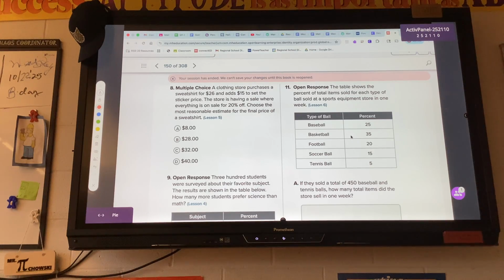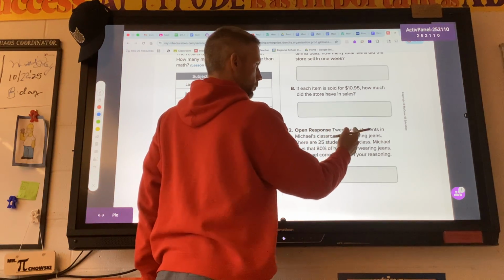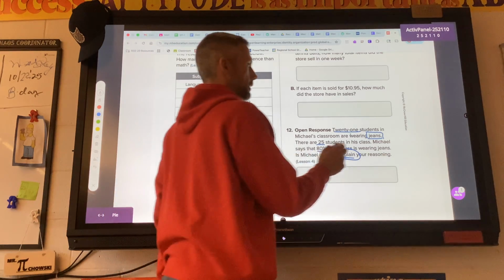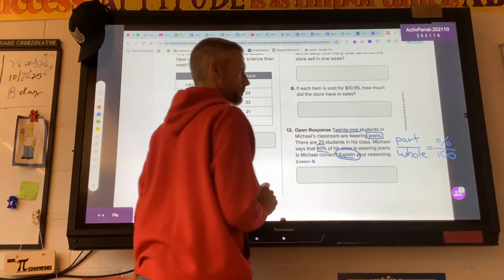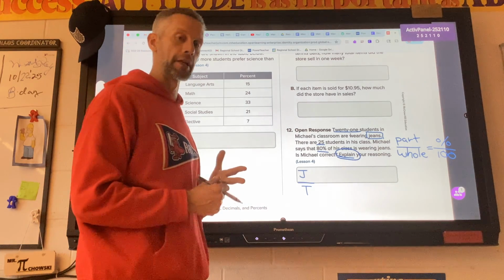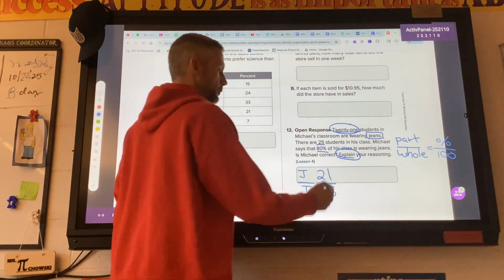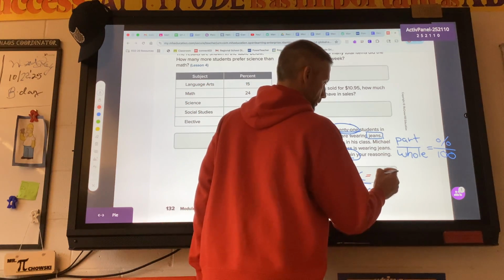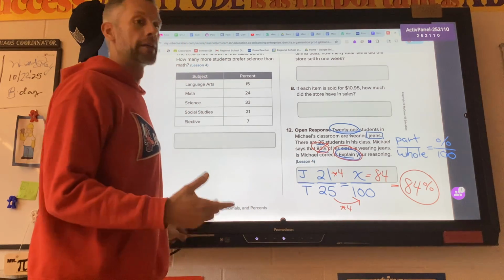P 132 #12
Module 2 Review - Test Practice